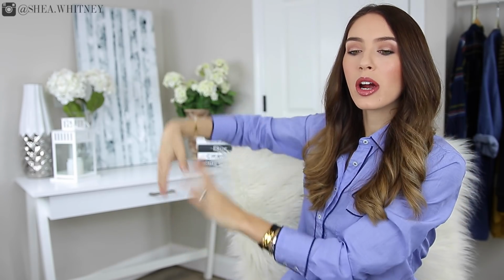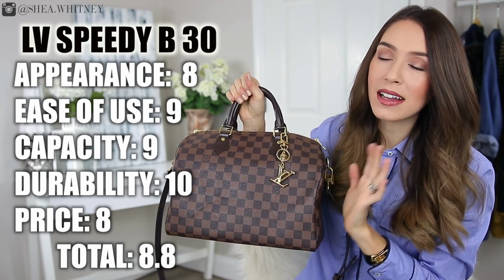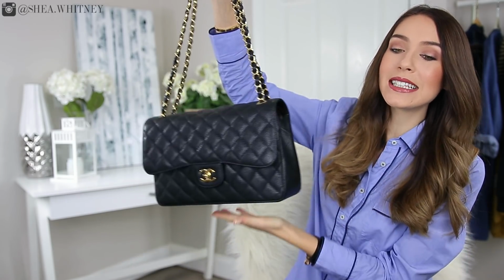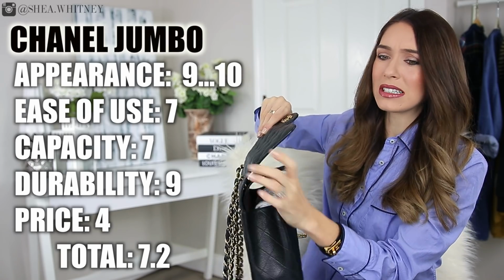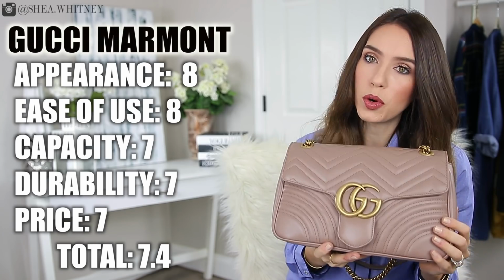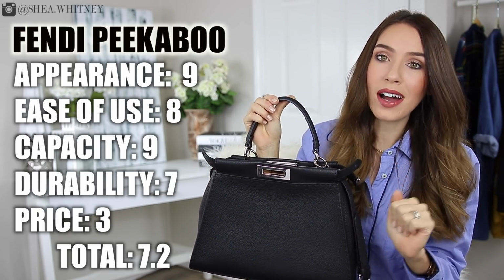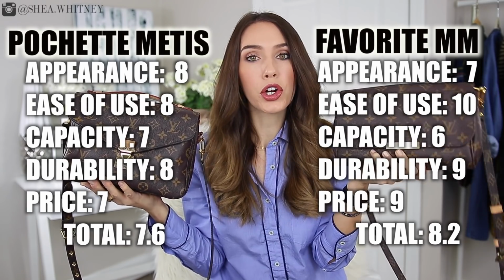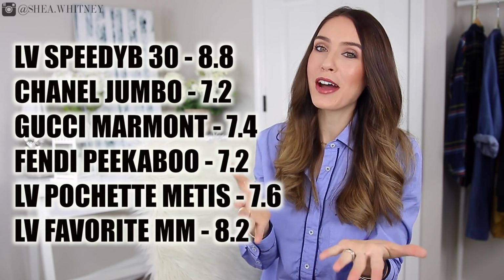MY TOP 5 FAVORITE DESIGNER HANDBAGS | LOUIS VUITTON, CHANEL, GUCCI, ETC...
MY TOP 5 FAVORITE DESIGNER LUXURY HANDBAGS! This video was highly requested and includes my 5 All-time favorite designer handbags from Louis Vuitton, Chanel, Gucci, & Fendi!  :)

FACEBOOK ADDICTED GROUPS - Search & Request to Join!
Louis Vuitton Addicted - Buy Sell & Chat
Chanel Addicted - Buy Sell & Chat
Gucci Addicted - Buy Sell & Chat
Hermes Addicted - Buy Sell & Chat
etc…there is a group for almost every brand!

WRITE ME!